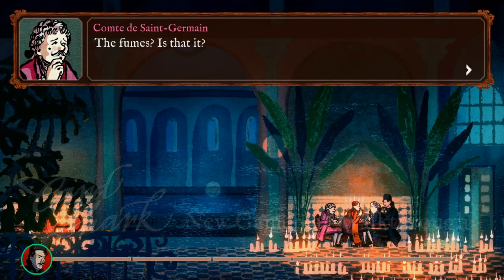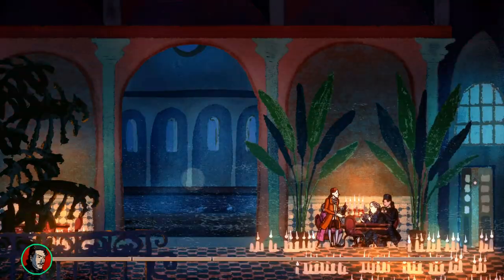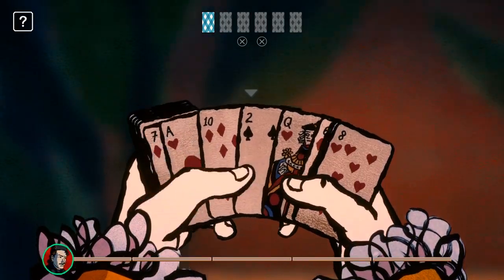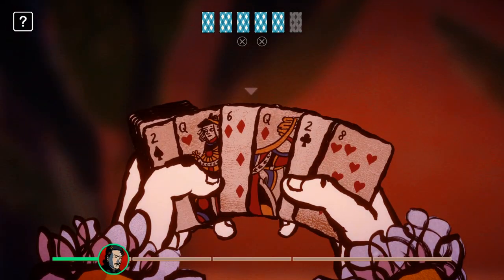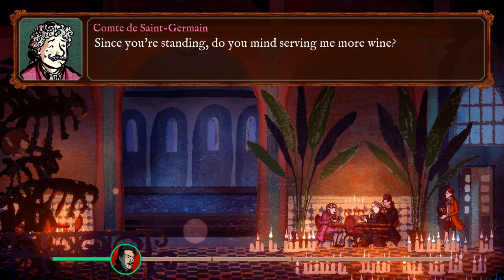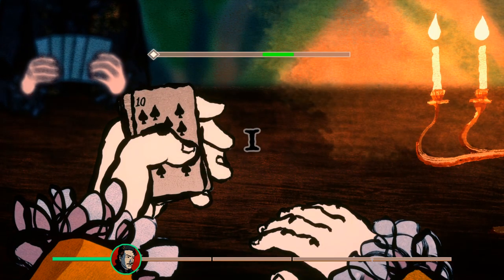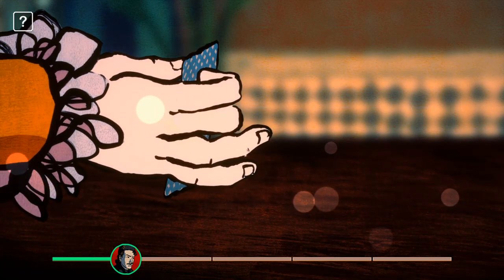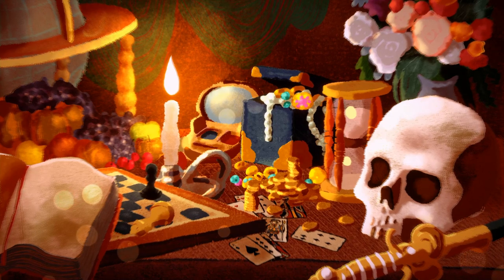Card Shark | Developer Gameplay Walkthrough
A fresh walkthrough of gameplay on your new favorite card-cheating game from Nerial!